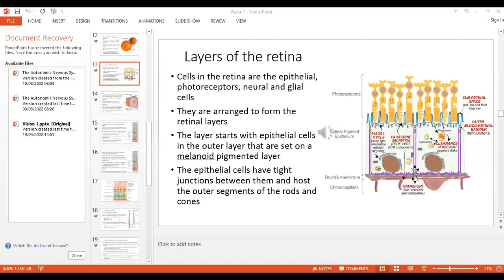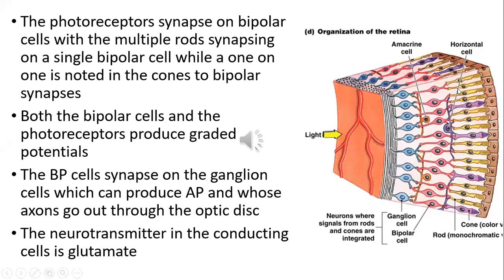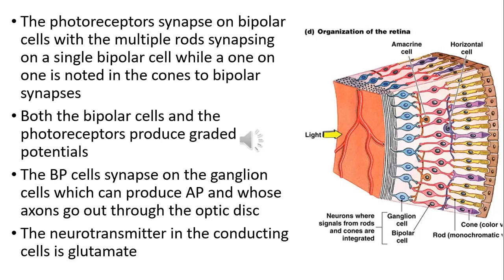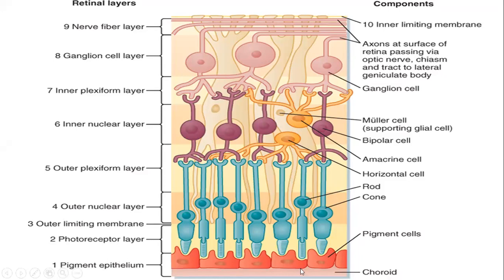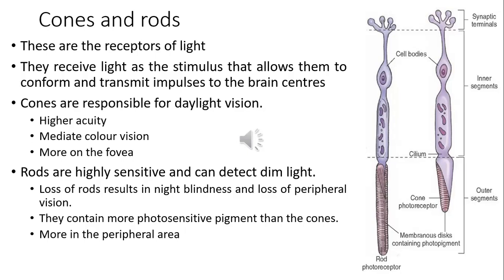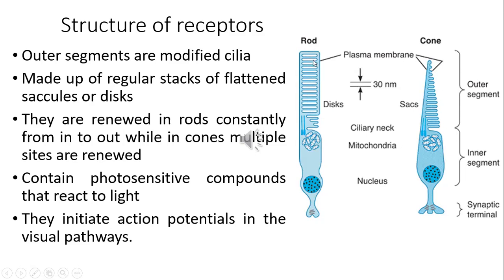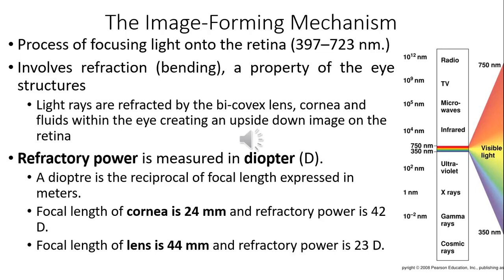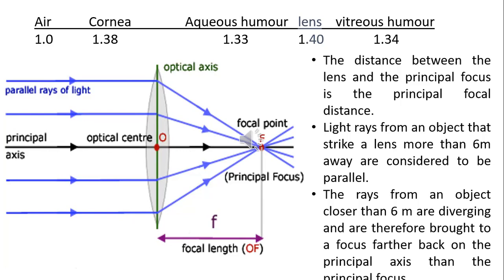Special senses(Anatomy of the Eye 3)